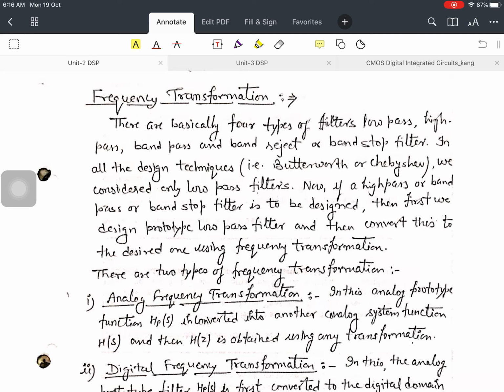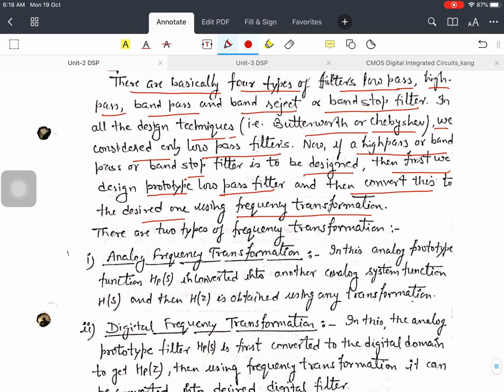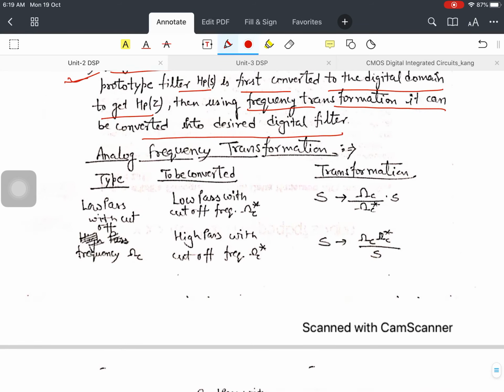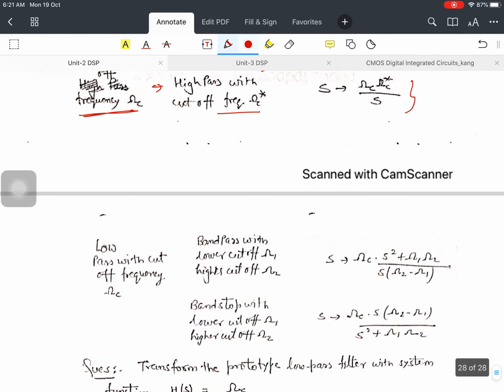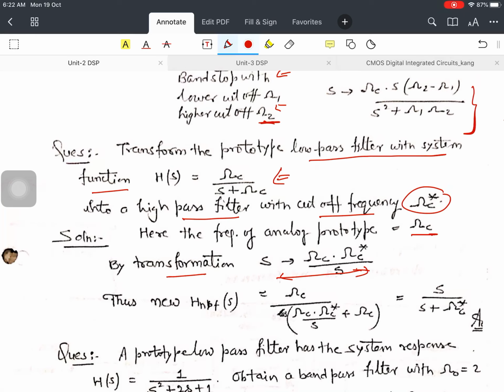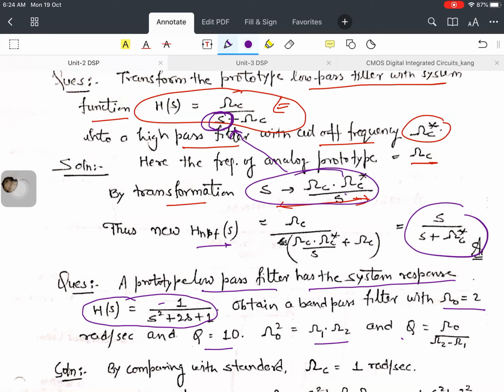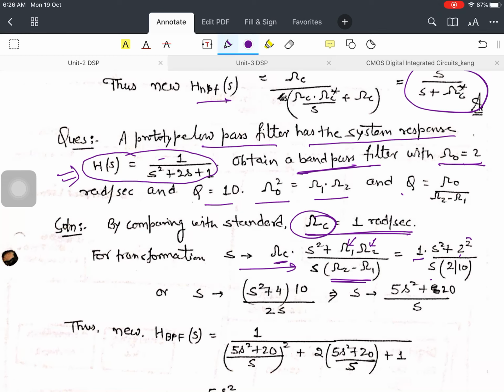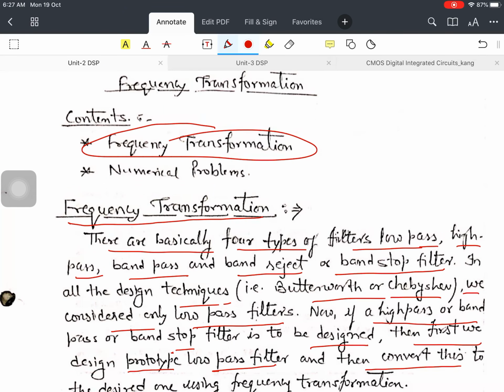Lecture 27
Frequency Transformation